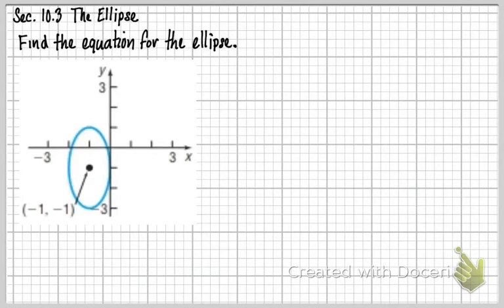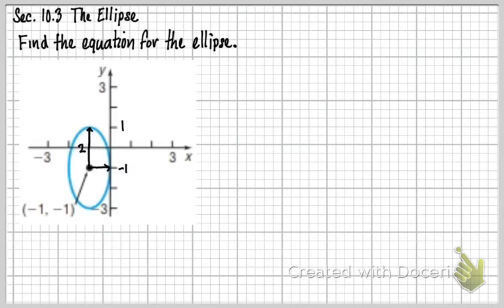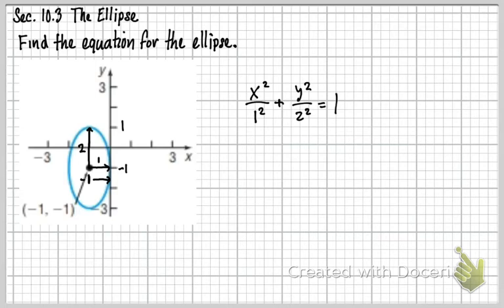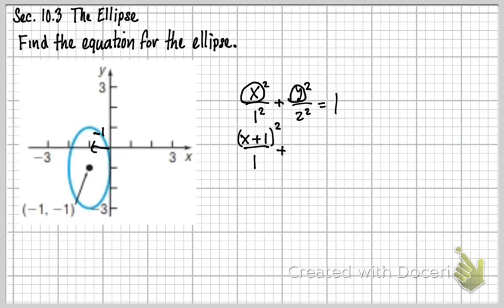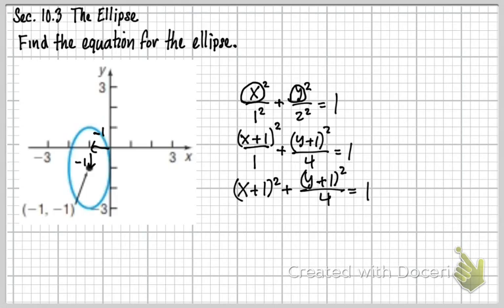MTH151-Sec. 10.3 Ellipse (Part 7)